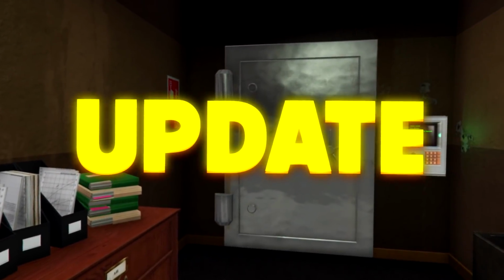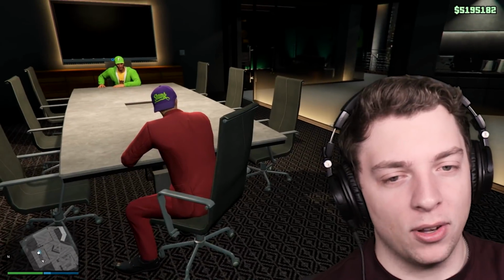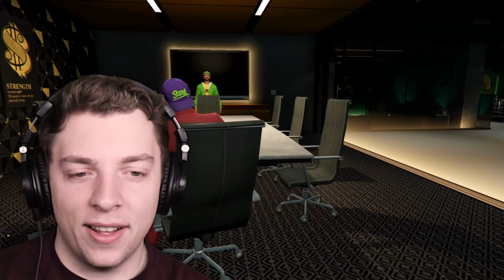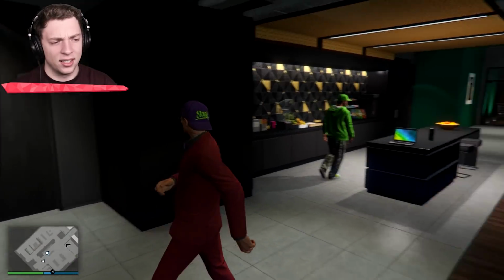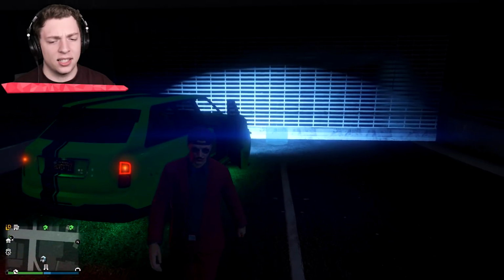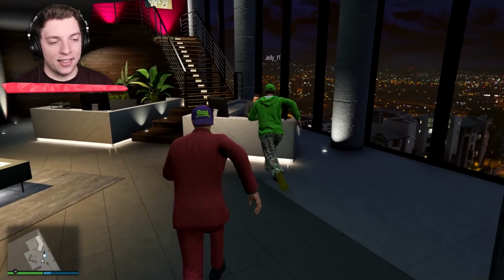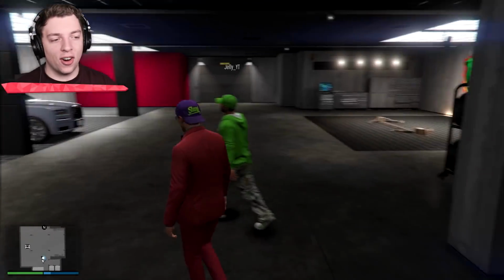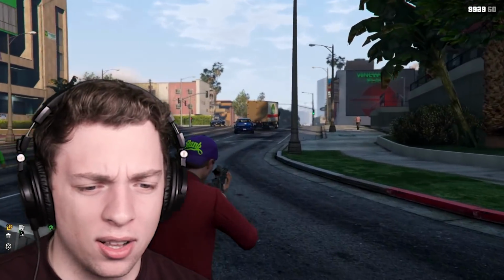Upgrading The MOST EXPENSIVE AGENCY In GTA 5 Online (DLC)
⭐️ Upgrading The MOST EXPENSIVE AGENCY In GTA 5 Online